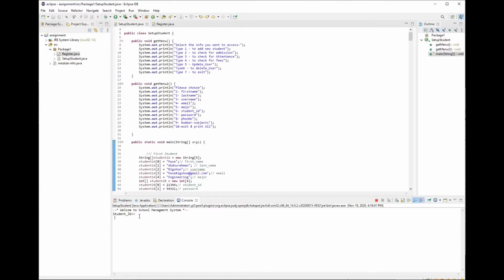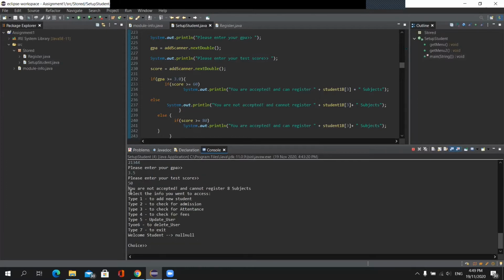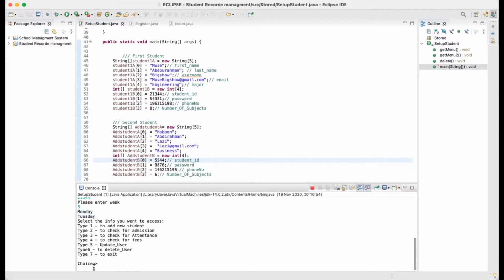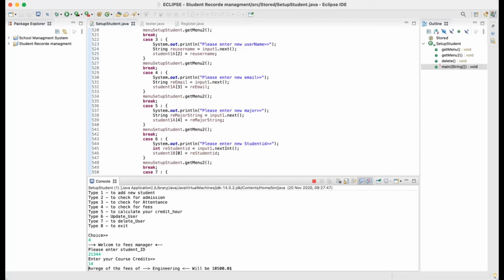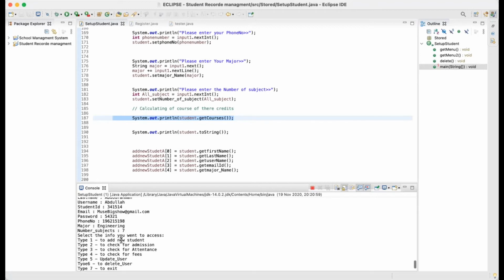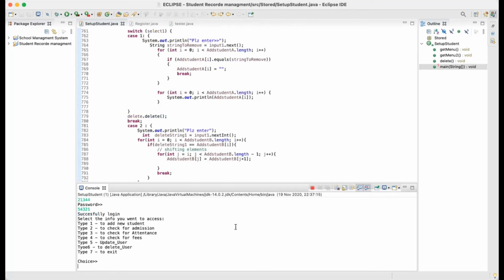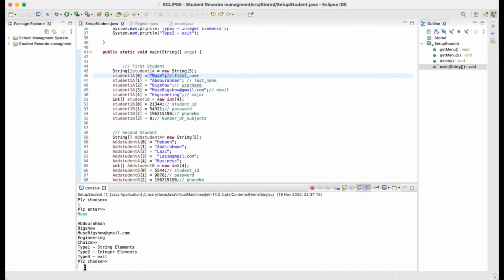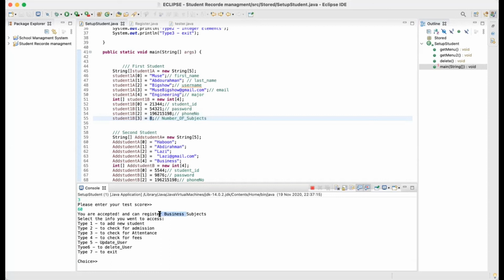Student management system